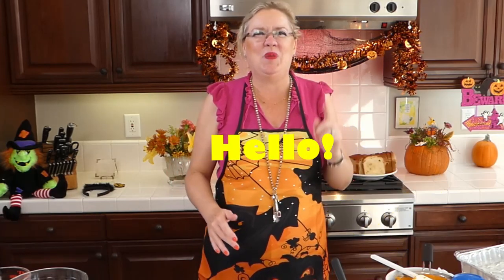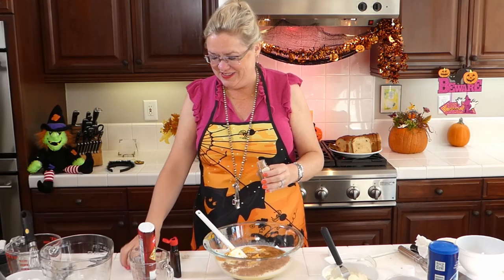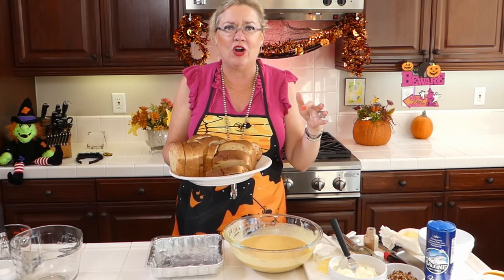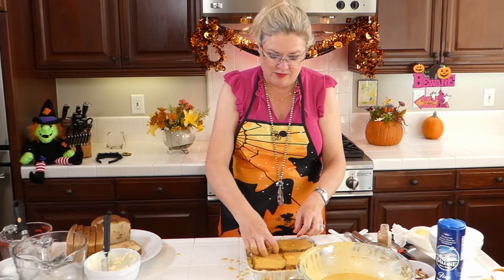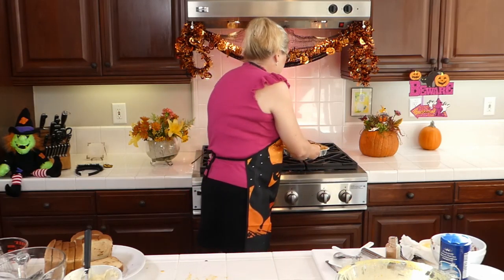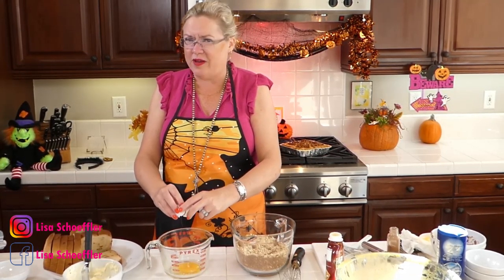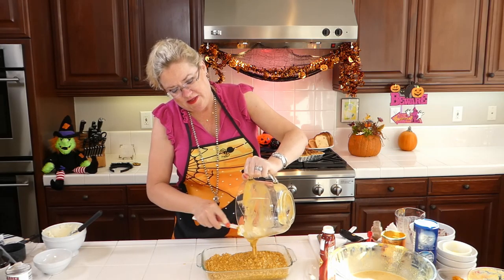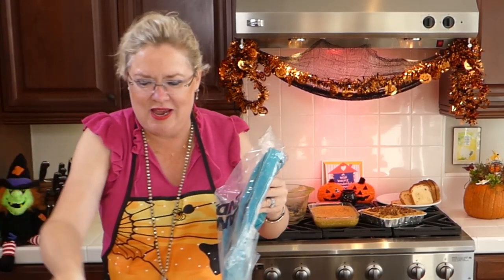Best Pumpkin French Toast Casserole and Baked Pumpkin Oatmeal 10-14-20 Lisa's Recipe of the Day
Staying with the theme of Pumpkin Month Lisa is going to add two more recipes to your list of must make. Lisa is showing how to make Pumpkin French Toast Casserole. Her second recipe is how to make Baked Pumpkin Oatmeal. Director tested and both recipes make the family favorite list.